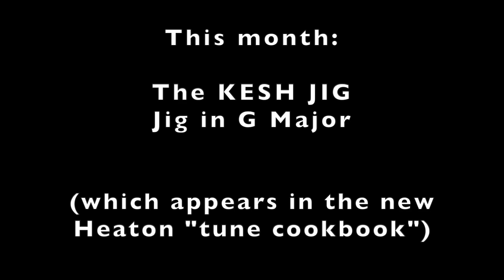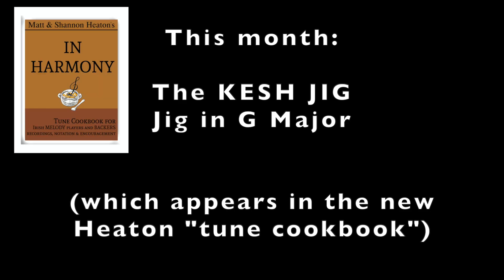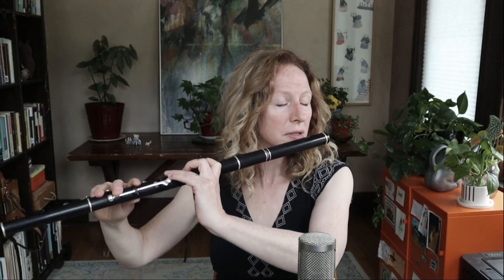Kesh Jig [Jig] - Tune of the Month with Shannon Heaton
Some time ago I did a walk-through of the Spring Well, which is a variant of the Kesh. Here's the more common KESH JIG in G.